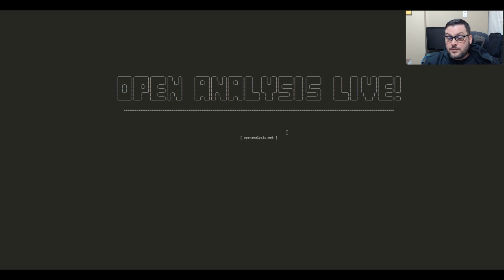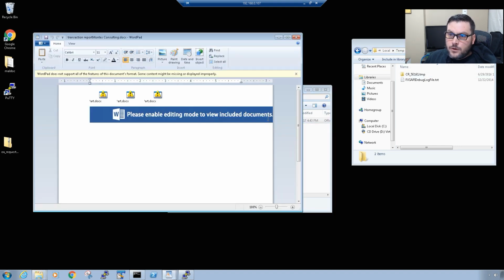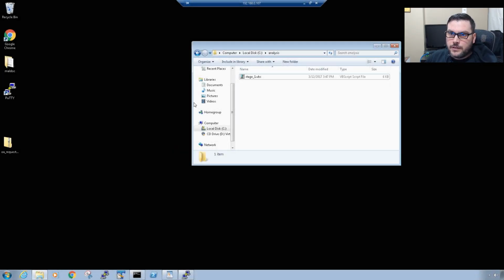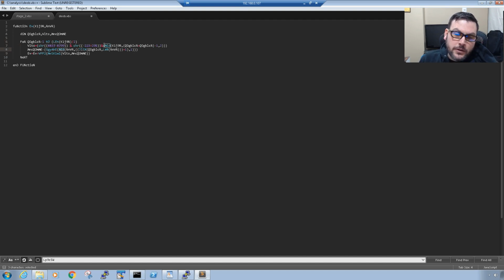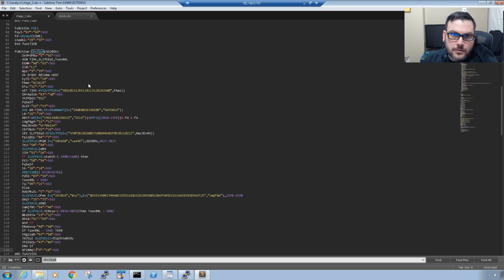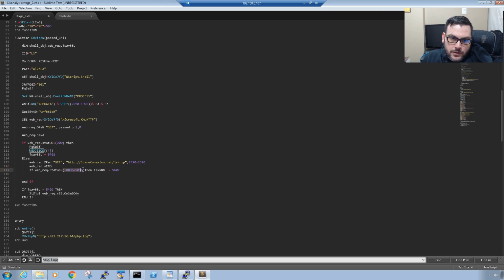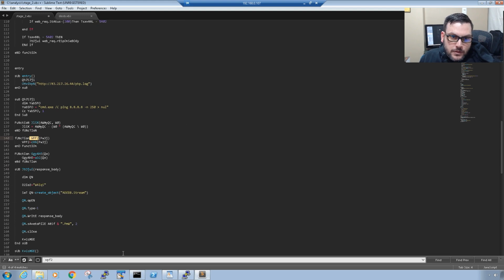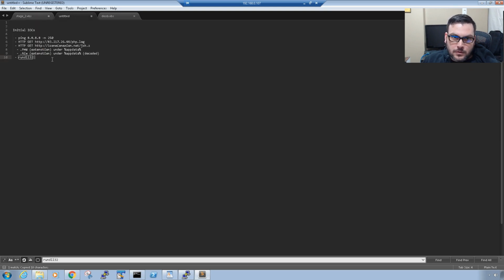Viewer Submission - Decoding Malicious .vbs Scripts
Open Analysis Live! In this video we walk through manually decoding a malicious vbs script that was submitted to us by a viewer. These scripts were being delivered via phishing campaigns and were bundled within encrypted word (docx) documents.

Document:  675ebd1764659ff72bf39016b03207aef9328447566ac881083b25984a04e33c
VBS Script: 8d7b780052bd8dde6e2072af8fd894b890c4ad33152f46fc65479e039e14e5ba

Packager Overview 7:45
Extracting Objects 10:20
Identify File handler: 13:23
VBScript Overview: 15:15
Identifying Script Entry: 22:51
Identifying Obfuscation function(s): 27:40
Writing a Quick Decoder: 29:25
File Overview & IOCs 1:04:51

Tools

References

We are are always looking for feedback, what did you like, what do you want to see more of, what do you want to see us analyze next? Let us know on twitter: